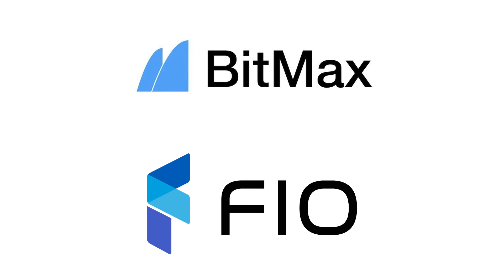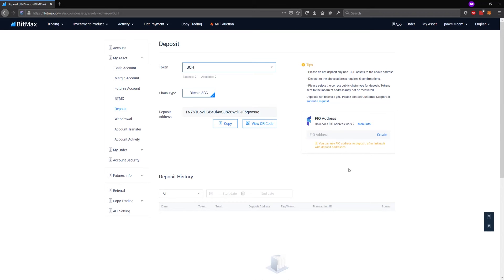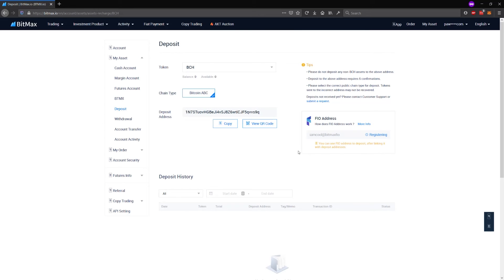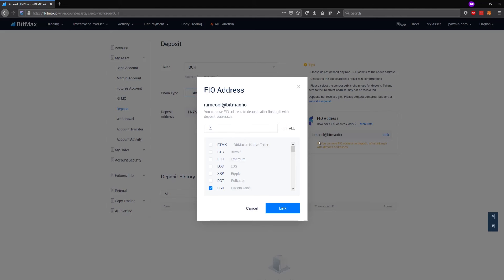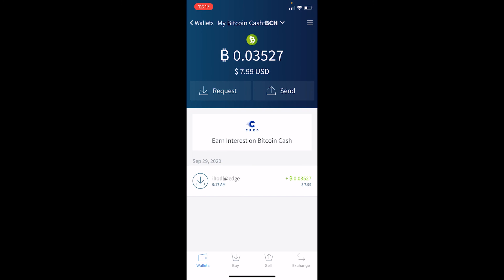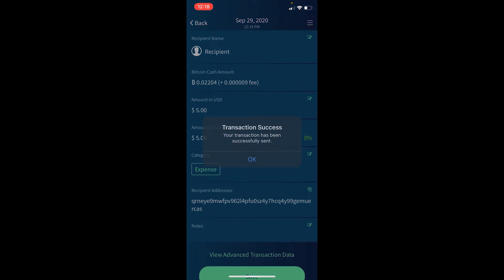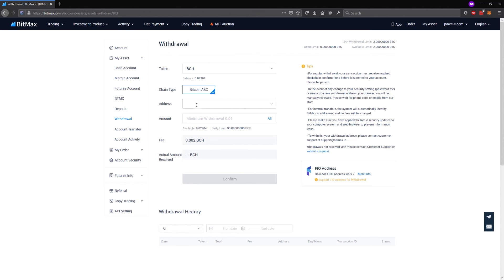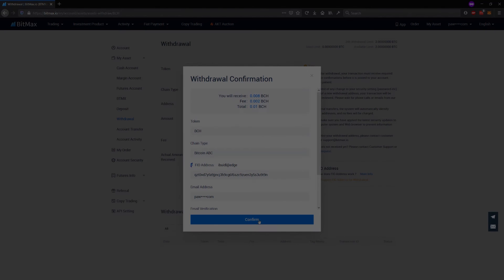Using FIO Protocol inside Bitmax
Demonstration video of how to use FIO Address to make deposits and withdrawals to and from Bitmax exchange.